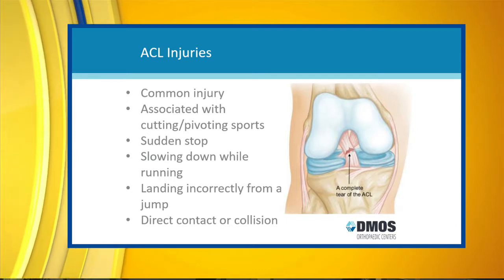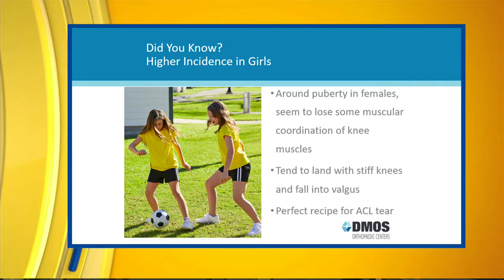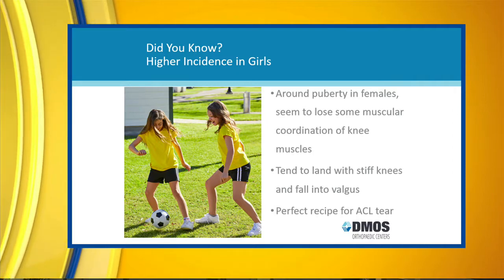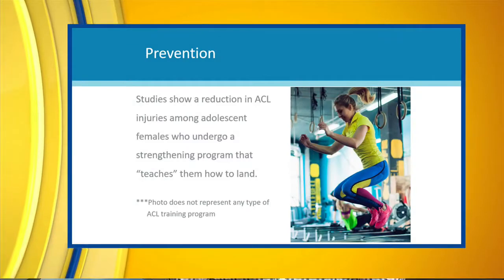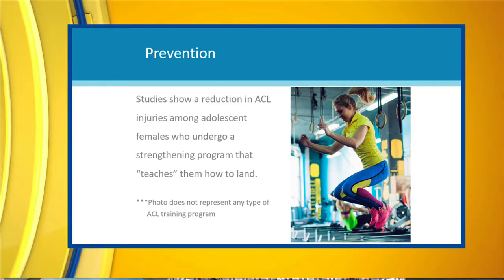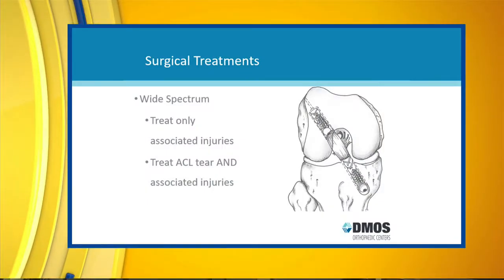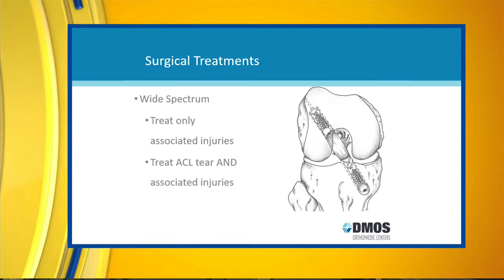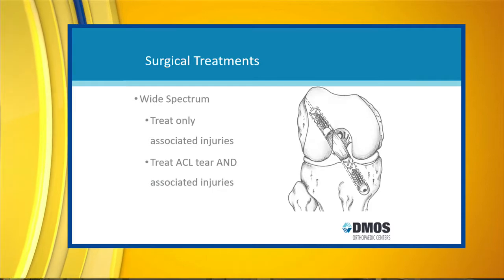Dr. Nick Honkamp talks ACL and Knee Injury Prevention